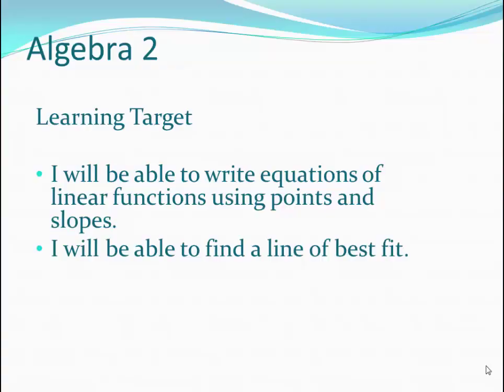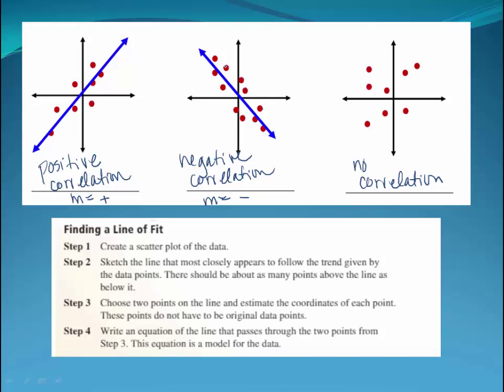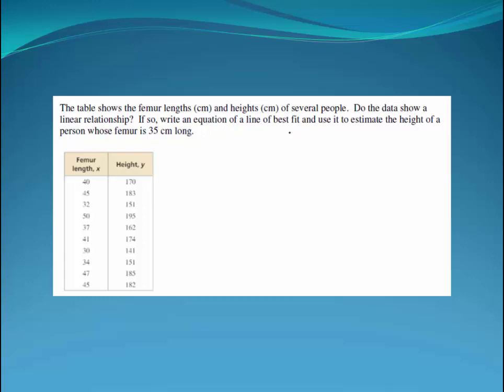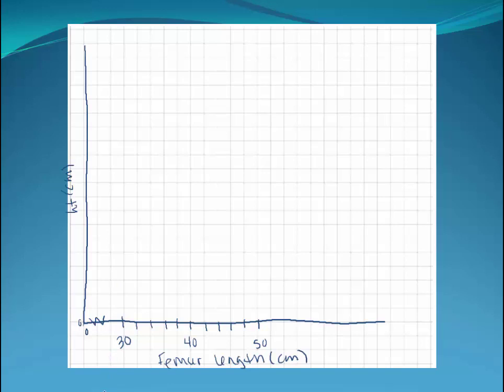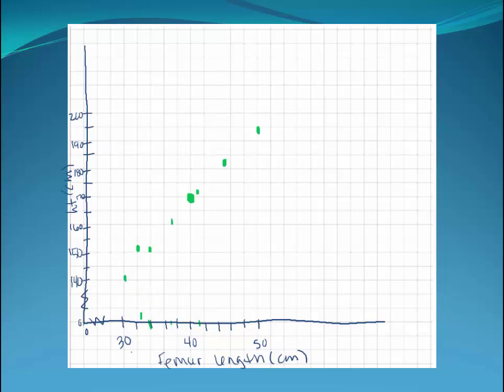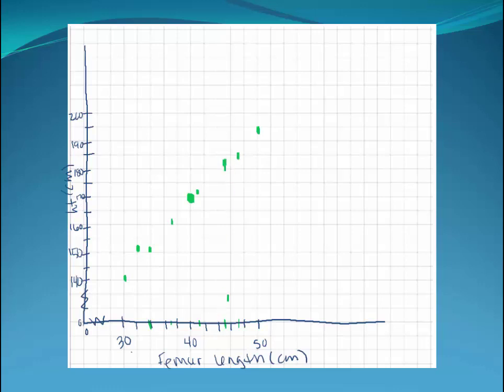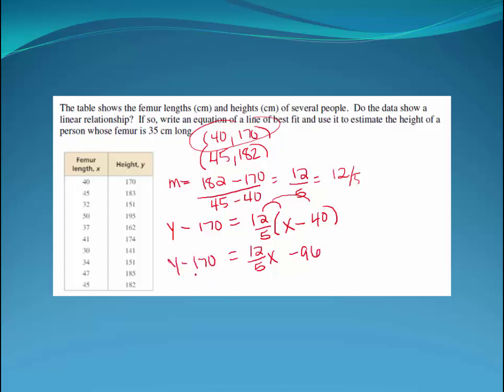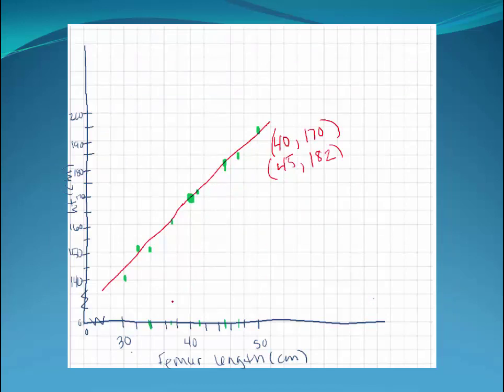Alg 2: line of best fit